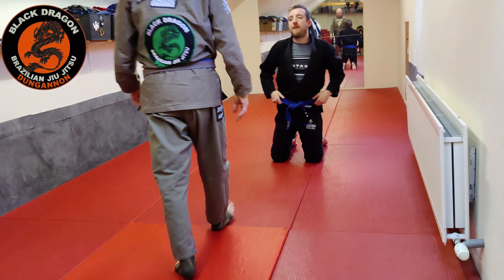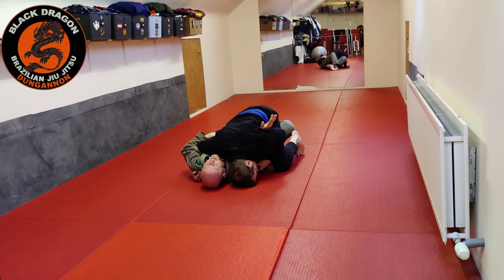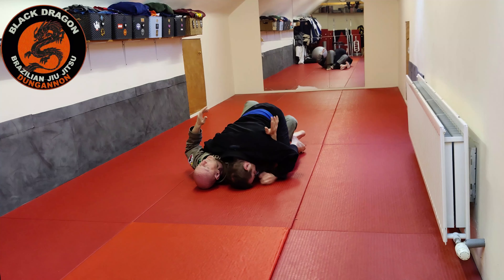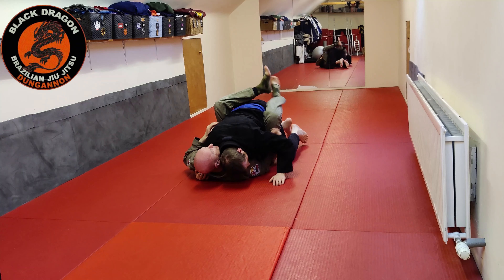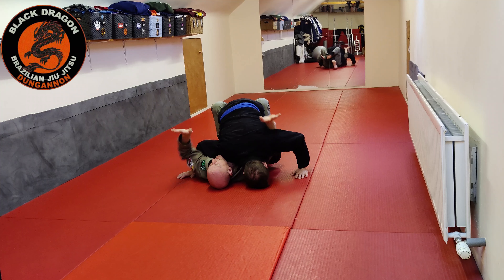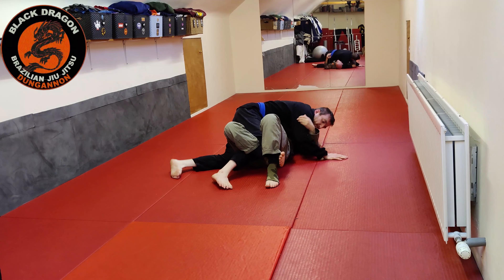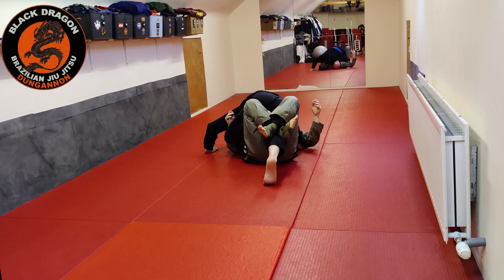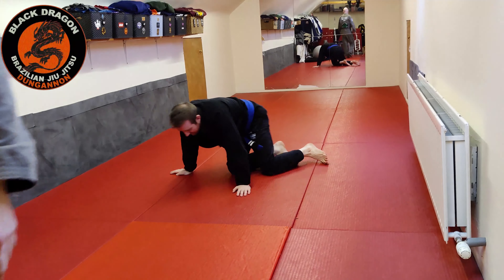Henry Akins Half Guard System (Bottom) - When they try to Ply out their Leg (week 7)